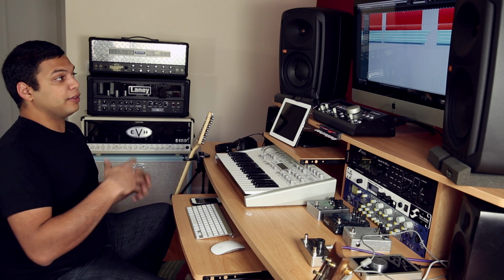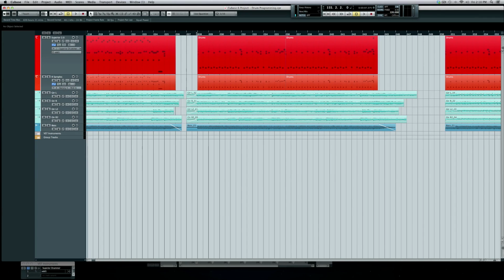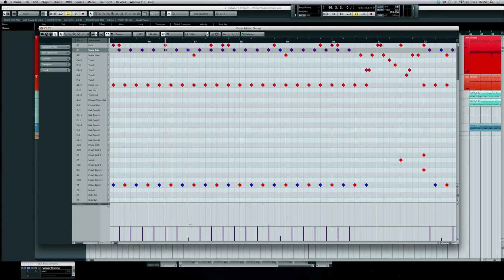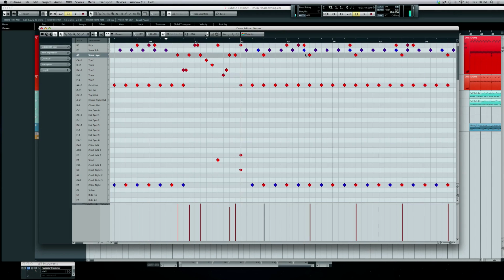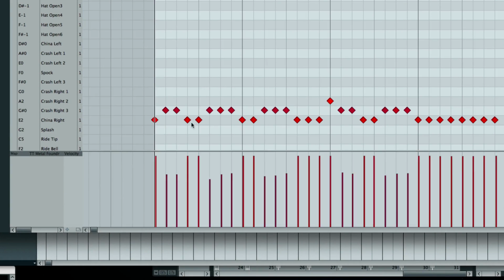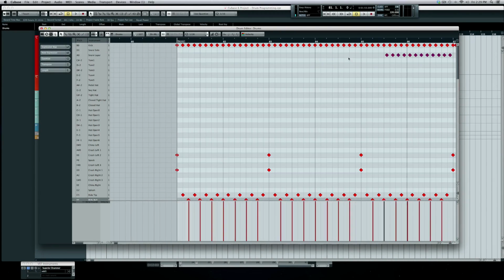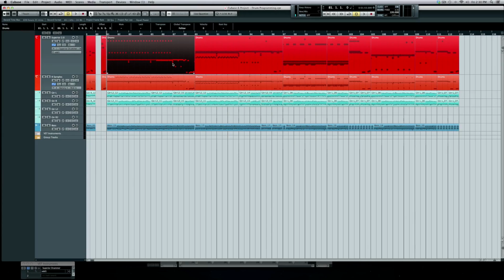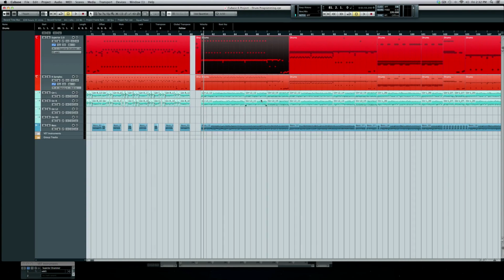Part 2 of 2: Misha Mansoor's Drum Programming Tips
In this two part series, I go over some tips and tricks on how I go about programming drums.  This video covers some more advanced tips, while Part 1 goes over more of the basics.